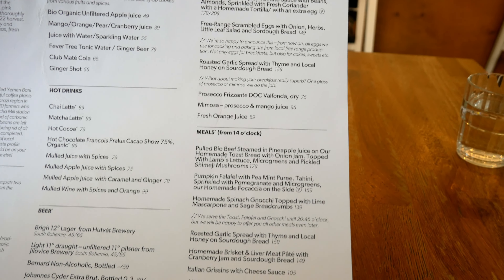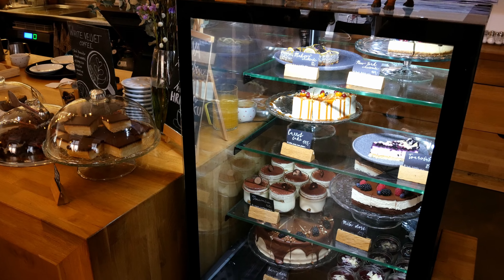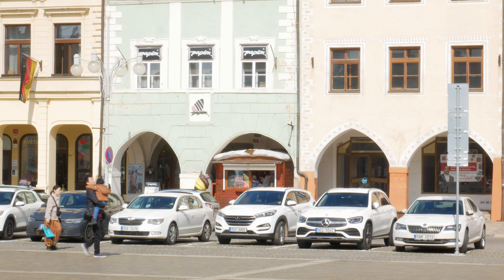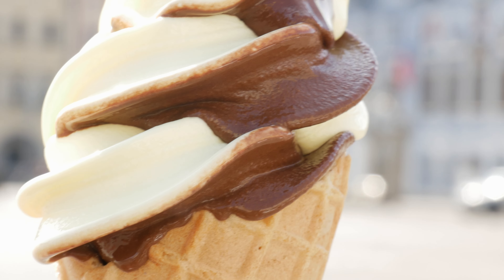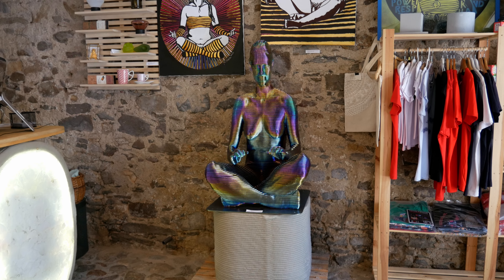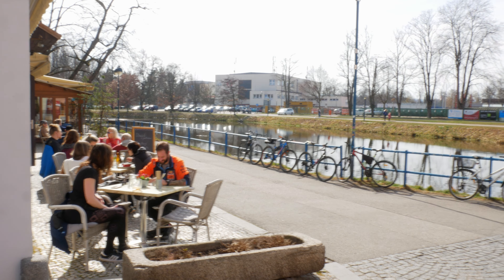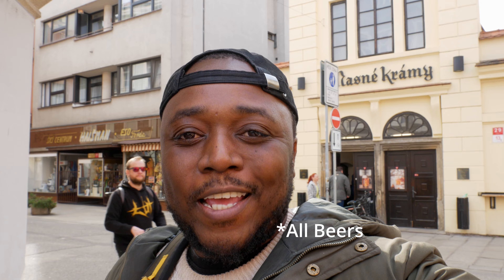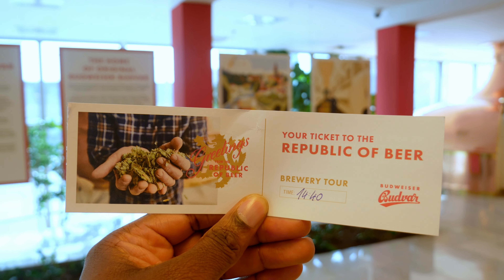This is why you'll love Ceske Budejovice!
Ceske Budejovice is a charming city located in the heart of the Czech Republic South Bohemia region and it is a couple of hours from Prague. In this travel guide, we'll cover all the top things to do in Ceske Budejovice, including must-visit attractions, best places to eat, how to get around, and more. We will also find the origin of Budweiser beer in Czech republic with a brewery tour and visit Hluboka castle.